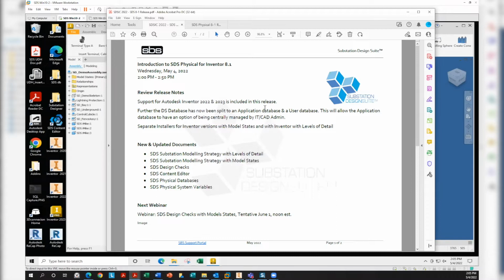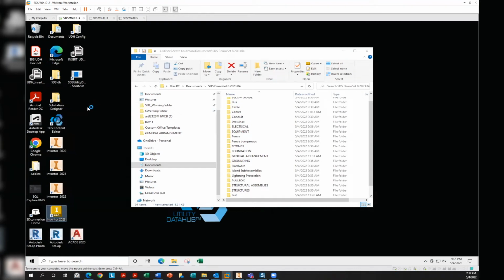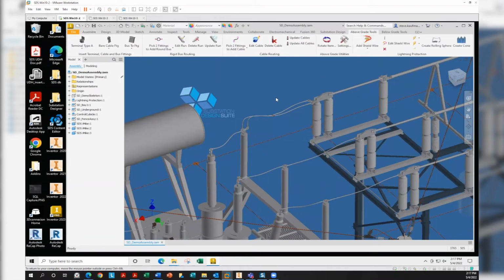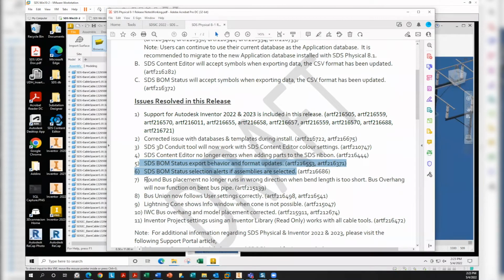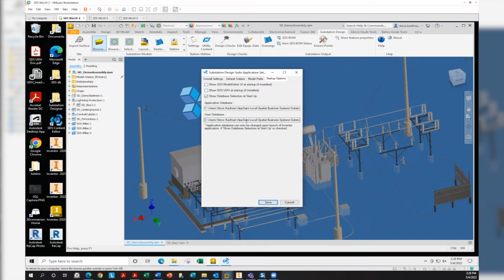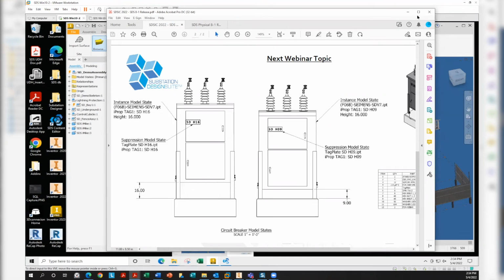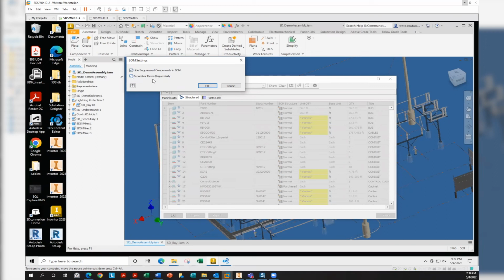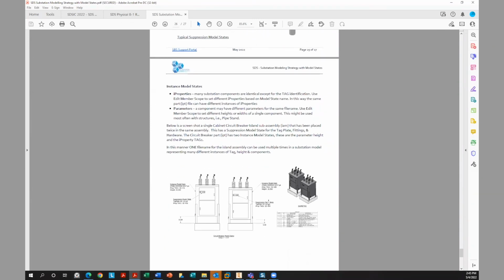SDS Physical for Inventor 8.1 | SDSIC Webinar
What's New?

-Support for Autodesk Inventor 2022 & 2023 is included in this release.

-The SDS Database has now been split into an Application database & a User database. This will allow the Application database to have an option of being centrally managed by IT/CAD Admin.

-Two separate Installers for Inventor with Model States and Inventor with Levels of Detail.

-More than a dozen issues were resolved.